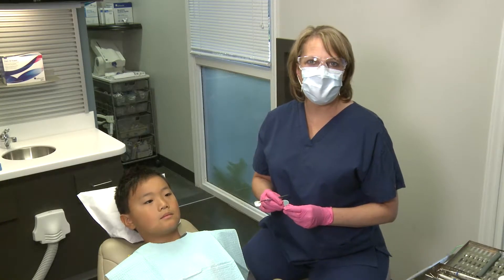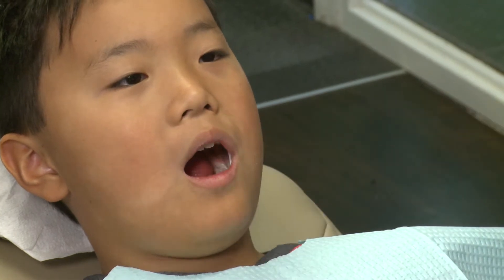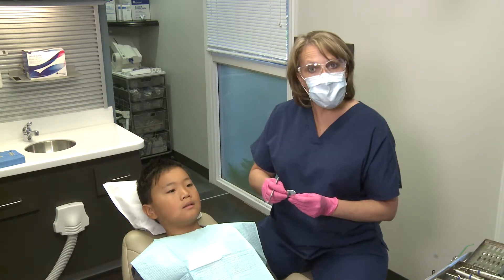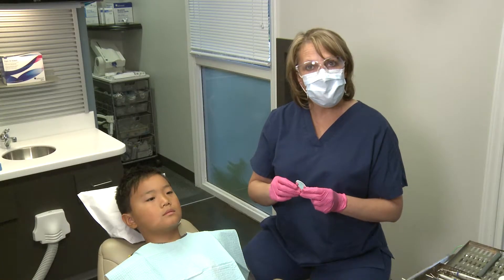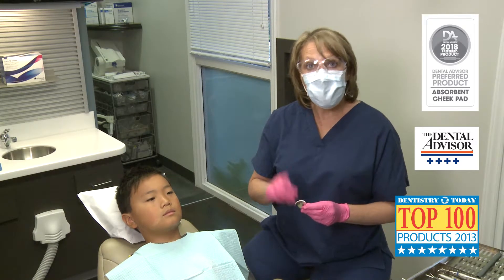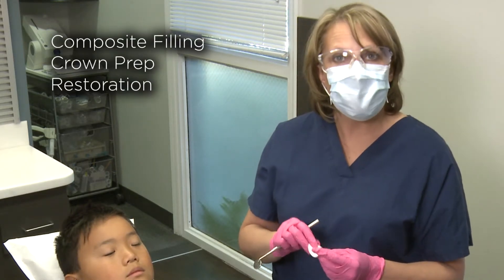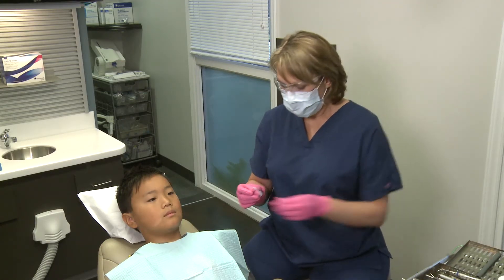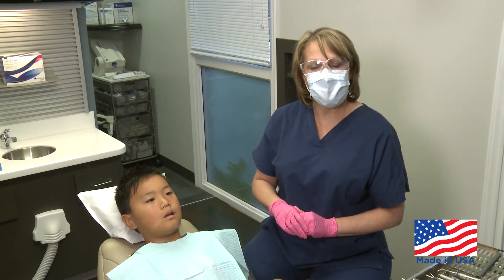Richmond Dental & Medical Reflective Shields Plus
Reflective Shields Plus® are exceptionally popular with both dentists and patients. They are uniquely crafted to provide absorption and superior illumination during common procedures. The heart-shape design and distinctive reflective film are both innovative and practical.